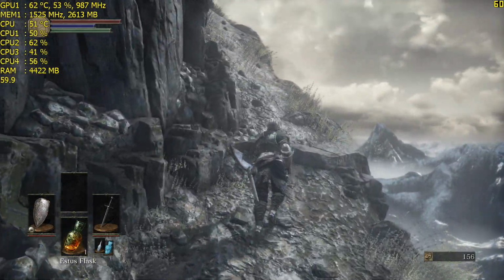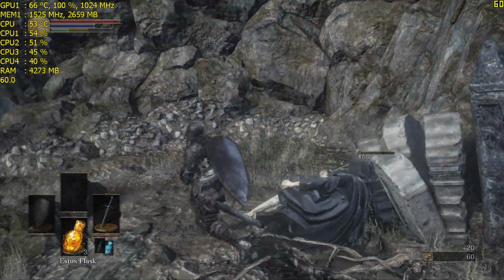Dark Souls 3 Gameplay R9 390 and i5 6600K (MAXED 1080P, 1440P, 4K)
Hey, guys in this video I show you some performance of Dark Souls III for the PC running on my system. Enjoy the footage as I talk about how the game performs on my rig with an i5-6600K and R9 390. The game performs extremely well at 1080P maxed out. Time to journey on through…with many deaths.

CPU: Intel Core i5 6600k overclocked to 4.6GHz
CPU Cooler: Cooler Master Hyper 212 EVO
Motherboard: GIGABYTE G1 Gaming GA-Z170X-Gaming 7 LGA 1151 Intel Z170
RAM: G.SKILL Ripjaws V Series 8GB (2 x 4GB) 288-Pin DDR4 SDRAM DDR4 2800
Graphics Card(GPU): MSI Radeon R9 390 8GB GDDR5 VRAM
Sound card: Asus Xonar DGX
SSD: Samsung 950 PRO M.2 NVME SSD (Boot Drive)
HDD1: Western Digital Caviar Black 1TB
HDD2: Western Digital Caviar Blue 1TB
PSU: EVGA SuperNOVA 750 G2 80 plus GOLD Power Supply
CASE: Corsair Carbide Series SPEC-02 Mid-Tower Gaming
OS: Windows 10 PRO 64bit